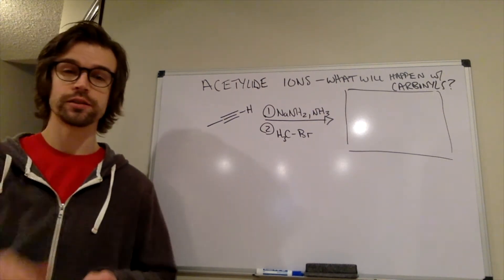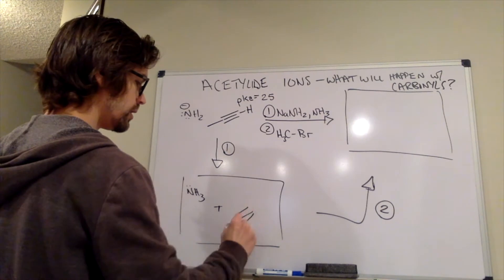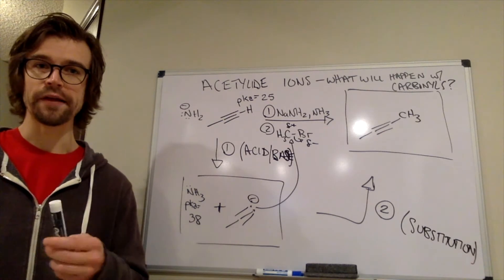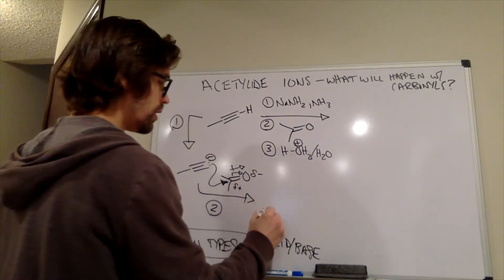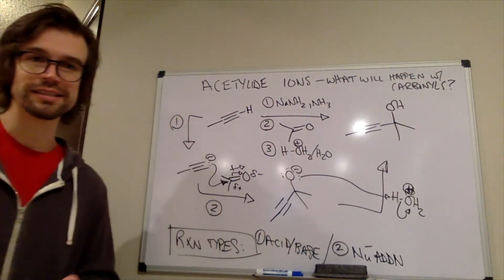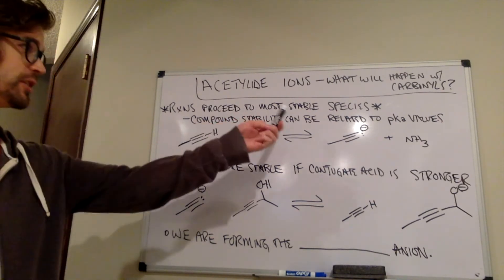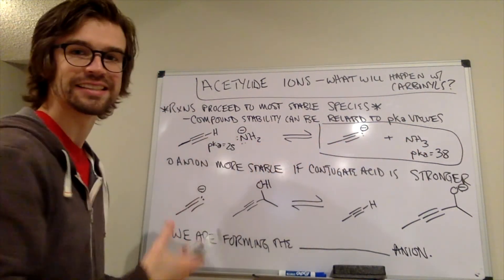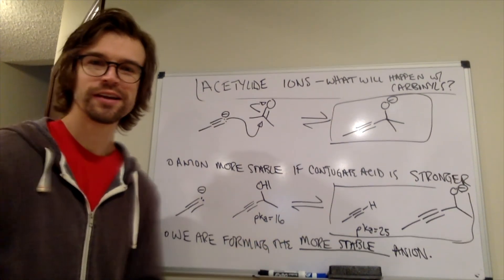Acetylide Ions with Carbonyls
How do acetylide ions react with ketones and aldehydes?